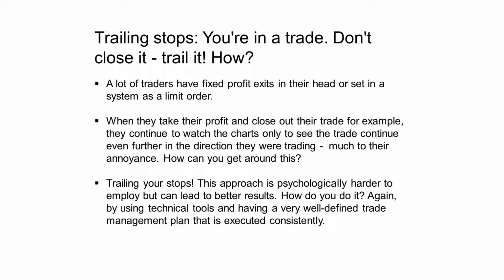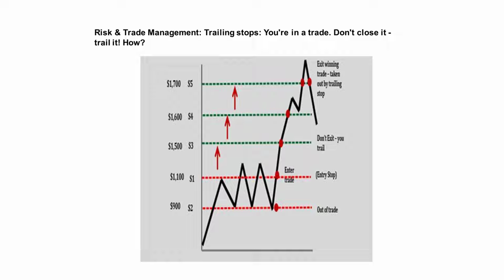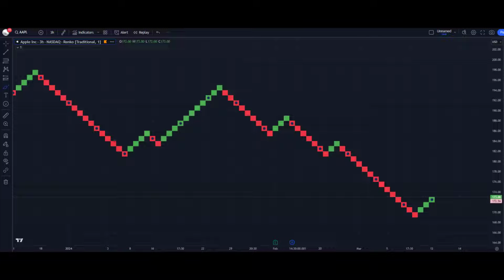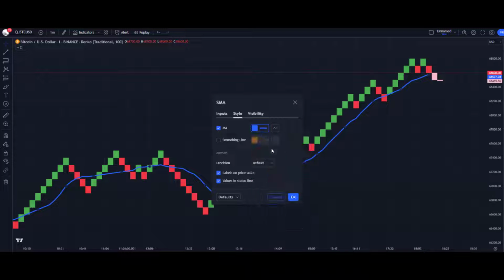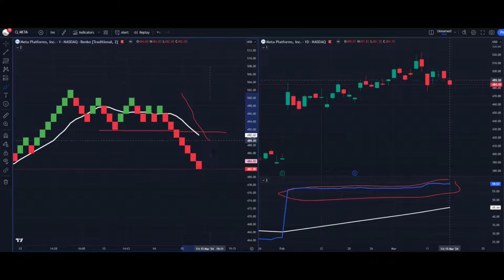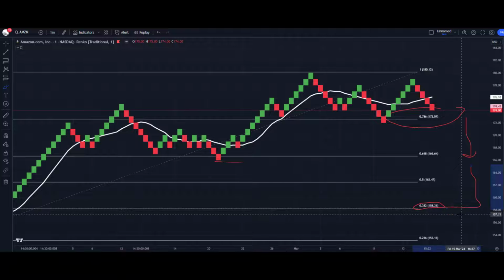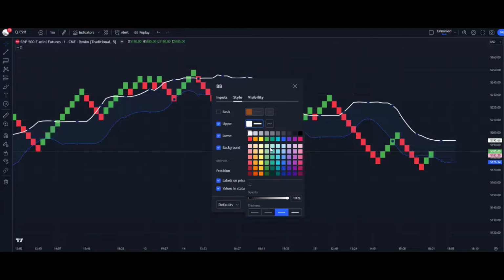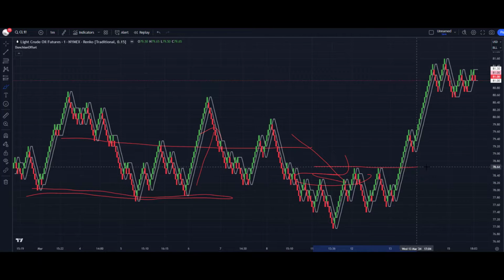9 Simple Renko Chart Trailing Stop Methods For Better Results! [2024]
Trade Management is one of the key ingredients to utilise for trading success. One such trade management method is to use TRAILING STOPS. In this video I give you 9 different approaches that you can apply very simply and effectively to your Renko charts for better results.

Stephen